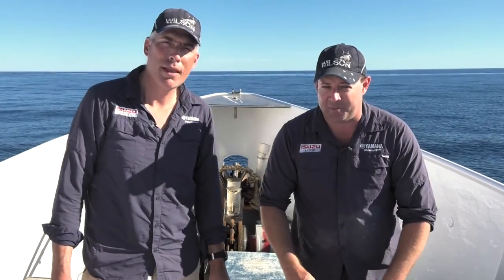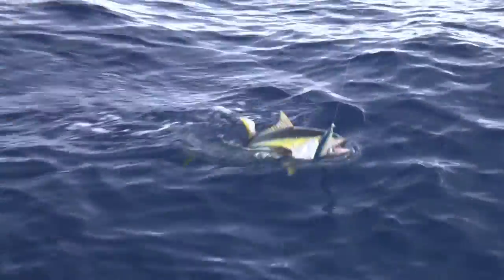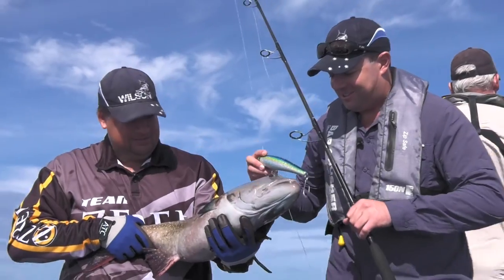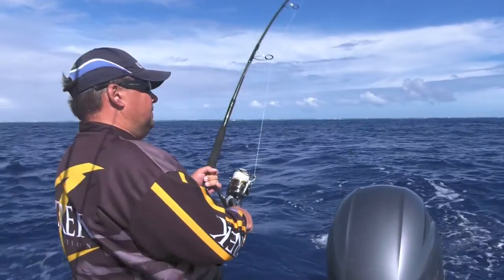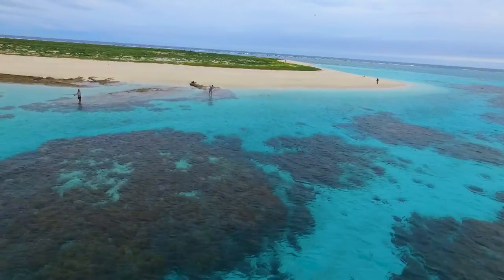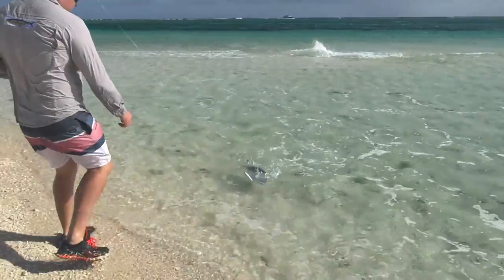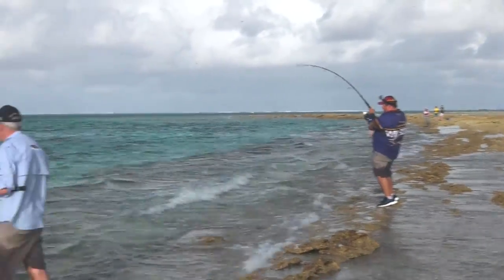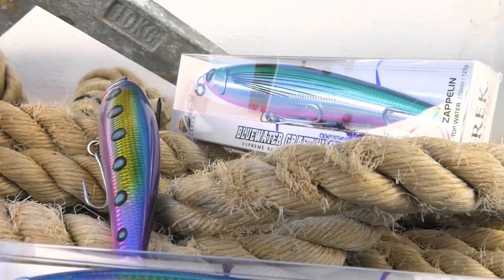Wilson Zerek Zappelin Lure 2016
The Hook, Line and Sinker crew take us through the Zerek Zappelin lure.